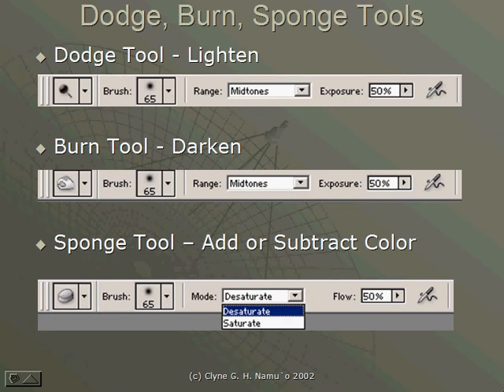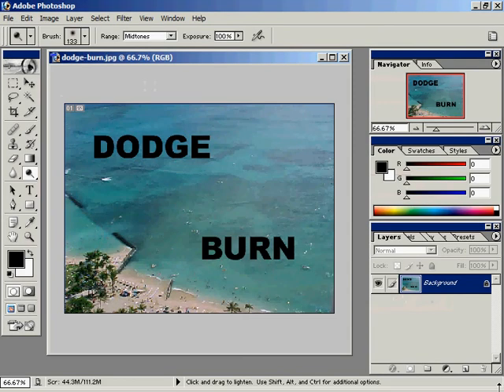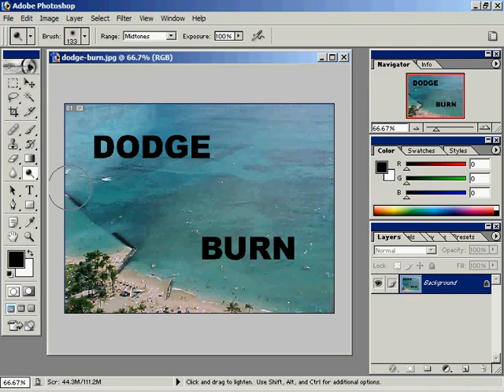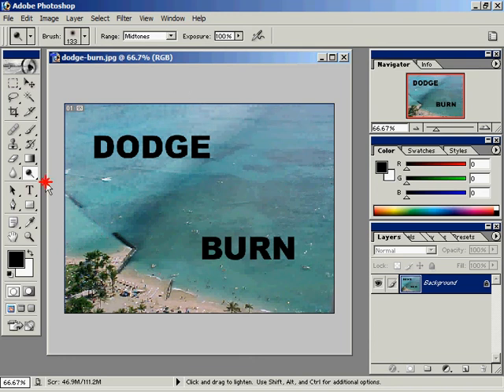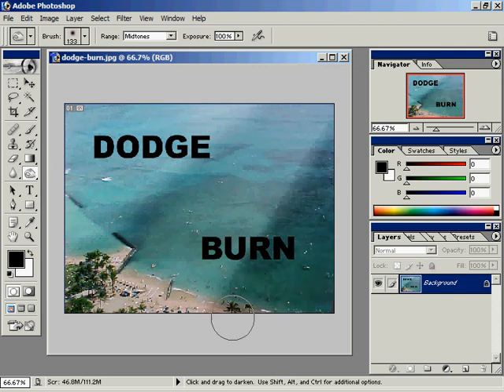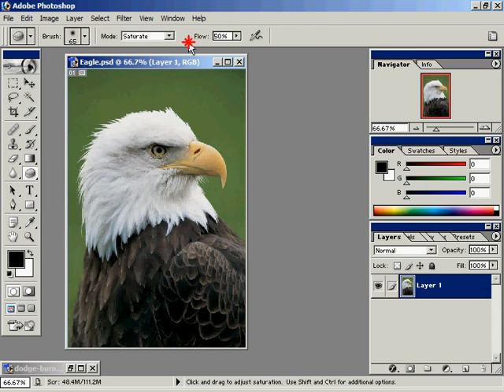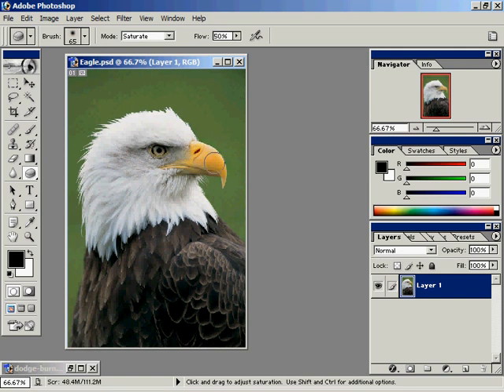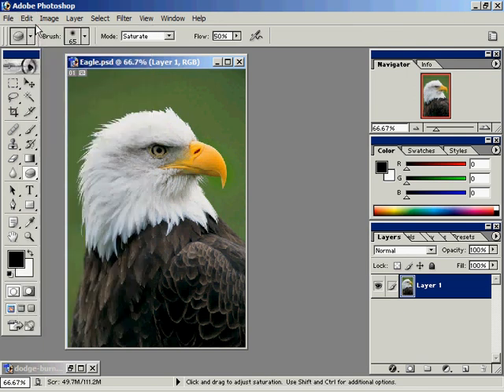Photoshop Dodge Burn Sponge Tools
how to use the dodge burn and sponge tools in photoshop